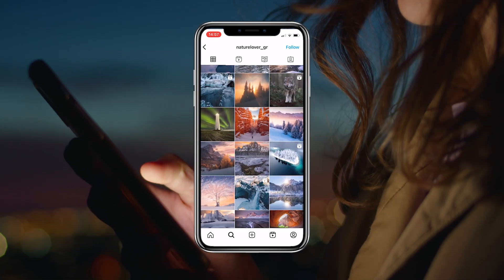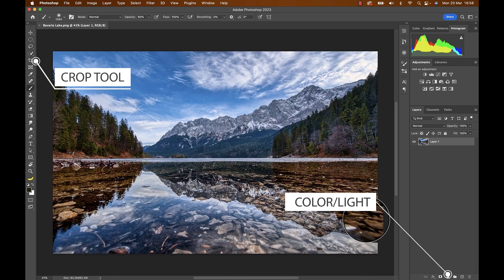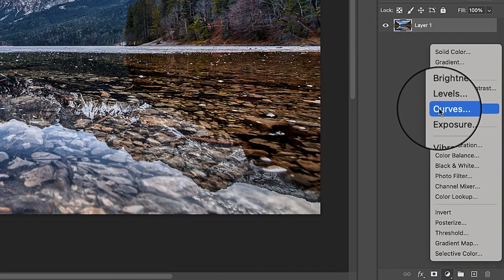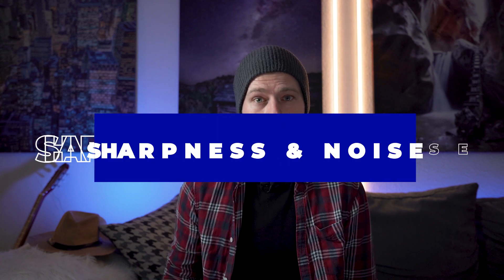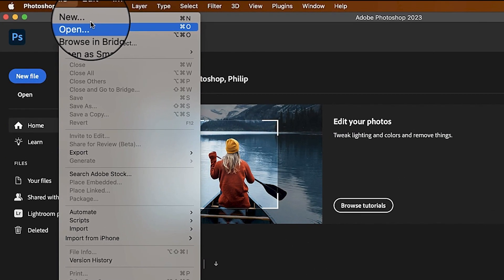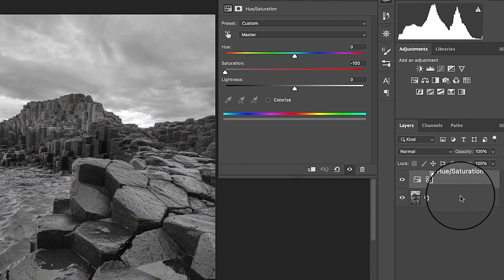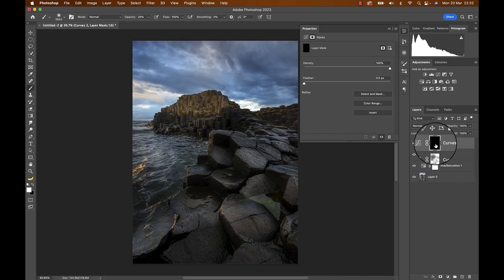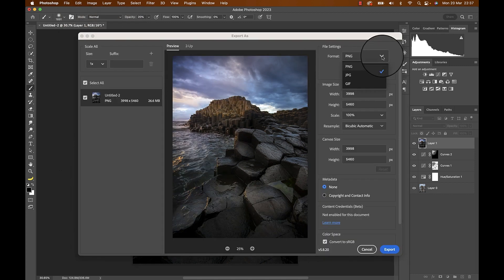The 5 Essential PHOTO EDITING BASICS in Photoshop You Can't Afford to Miss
The 5 Essential PHOTO EDITING BASICS in Photoshop You Can't Afford to Miss - In this video, we're going to cover the essential photo editing basics in Photoshop. If you're new to photo editing and a Photoshop beginner, this video is for you!

We'll start by introducing the 5 basics of photo editing - cropping, color correction, exposure adjustment, sharpening, and noise reduction. I'll explain what each basic is and why it's important for photo editing.

Then, we'll dive into the basic tools used for editing pictures in Photoshop. We'll cover the crop tool, hue/saturation adjustments, curve adjustments, healing brush tool, and camera raw filter. I'll explain the function of each tool and show you how to use them effectively.

After that, we'll discuss what to learn first in Photoshop. I'll explain the importance of learning the basics of Photoshop first and which basics are most important to learn first for photo editing. We'll cover layer masks, the interface, and importing and exporting a photo. I'll also provide tips and resources for learning Photoshop basics.

To wrap things up, I'll recap the important points covered in the video and encourage you to practice and experiment with Photoshop to improve your editing skills.

If you're looking for essential photo editing basics in Photoshop, this is the video for you. So sit back, grab a wine, and let's get into it!

Timestamps:
00:00 Intro & Content Overview
00:35 The 5 Basics Of Photo Editing
01:15 Photoshop Tools For The 5 Basics Of Photo Editing
01:38 Cropping - Crop Tool
01:55 Hue/Saturation Adjustment
02:40 Exposure/Brightness - Curve Adjustments
04:20 Sharpness & Noise - Camera RAW
04:55 Spot Healing Brush Tool
05:30 What To Learn First In Photoshop
05:50 How To Open A Photo In Photoshop
06:20 Applying The 5 Basics Of Editing
06:30 Layers and Layer Masks
09:55 Summary